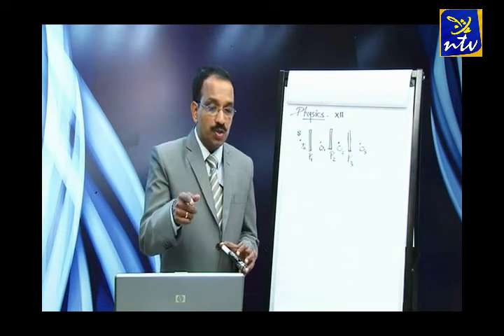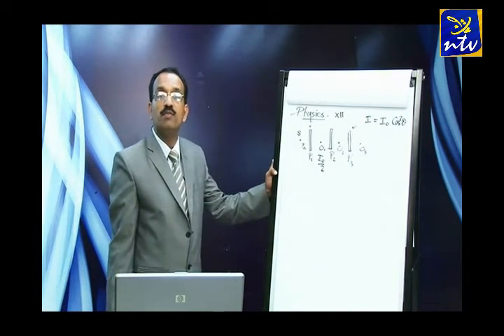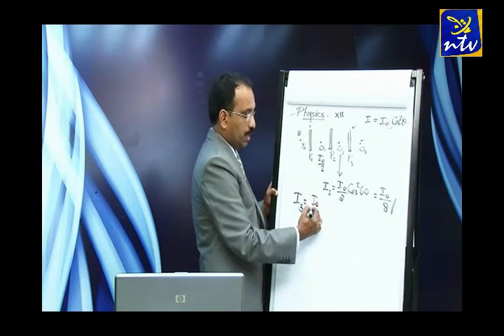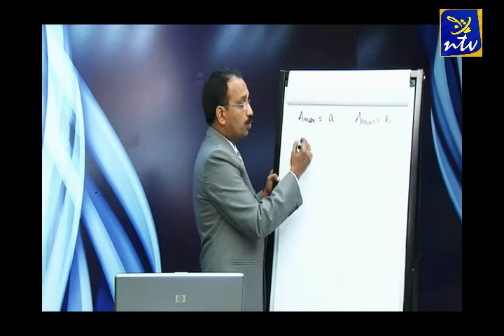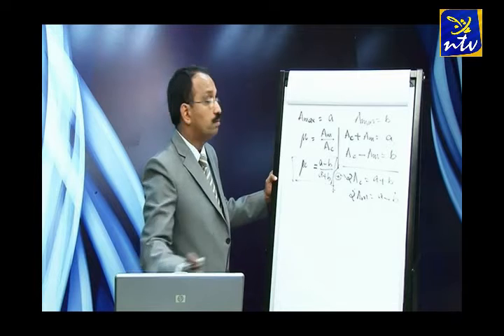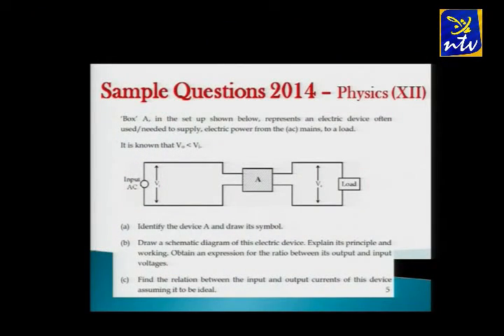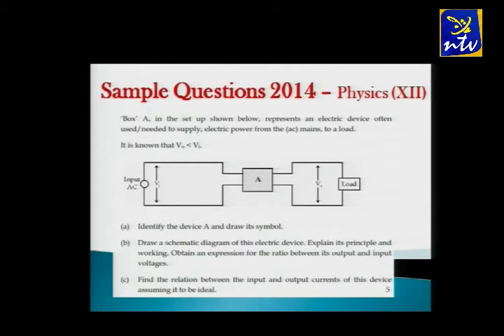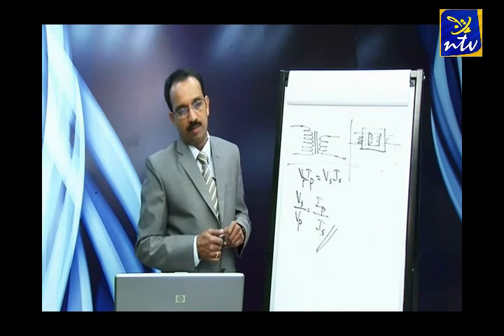My Teacher,Grade 12 Physics